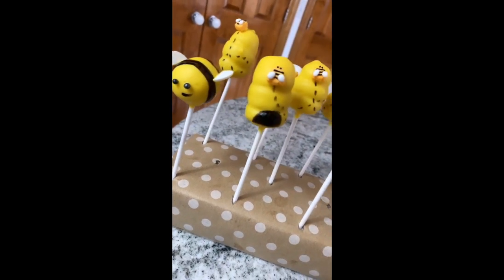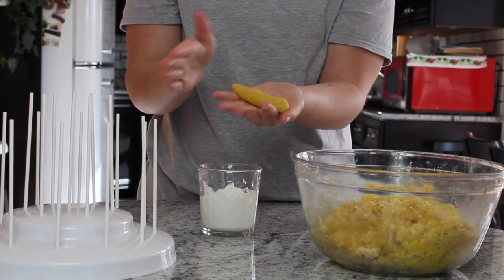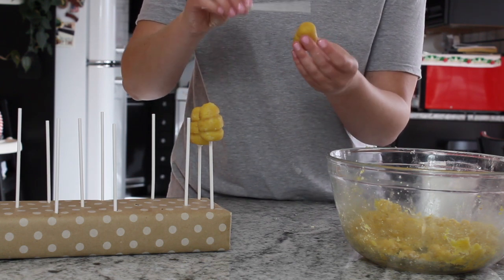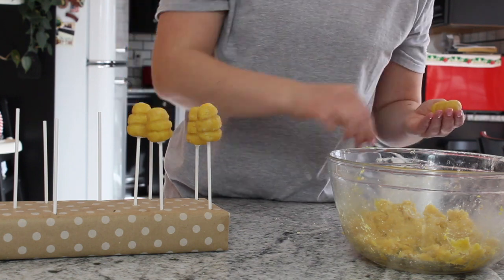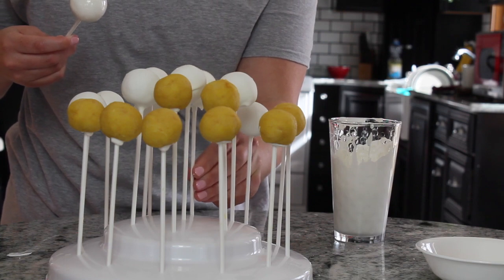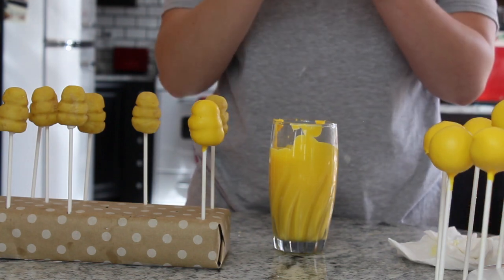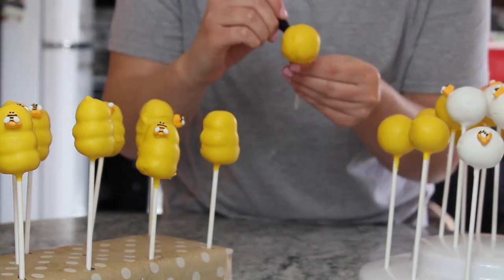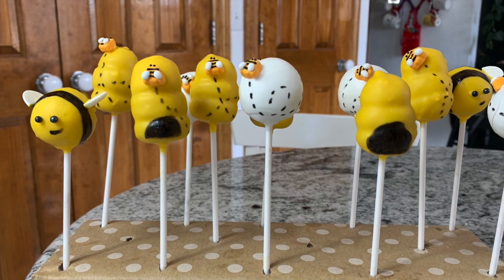How To: Beehive & Bee Cake Pops